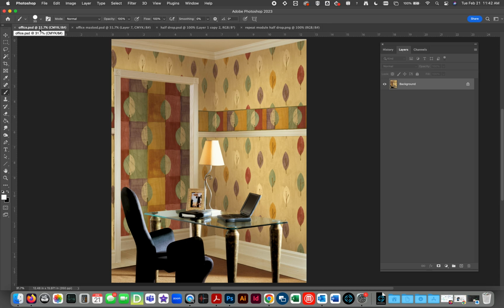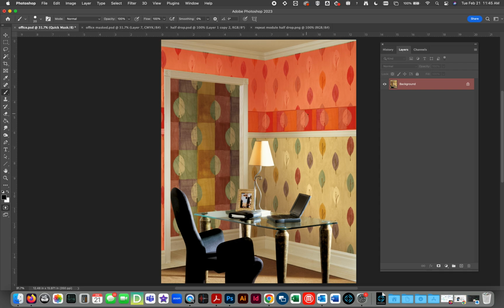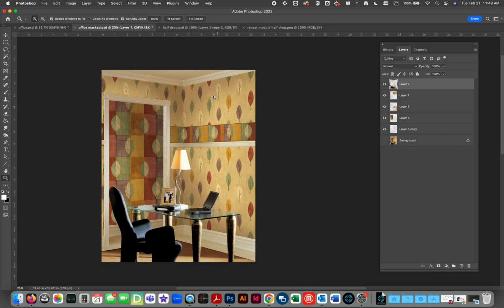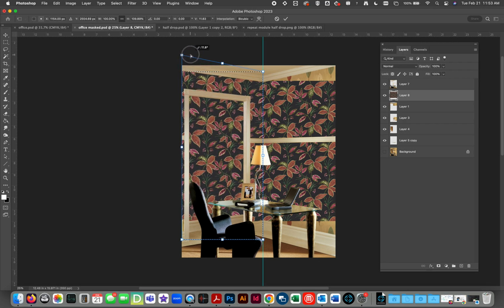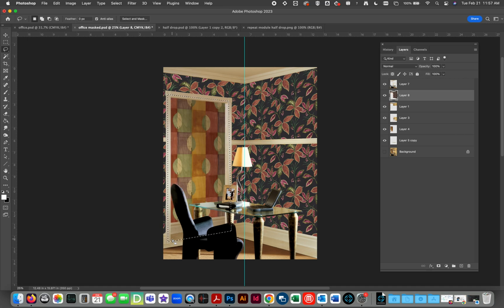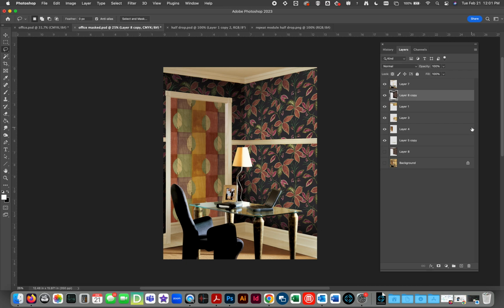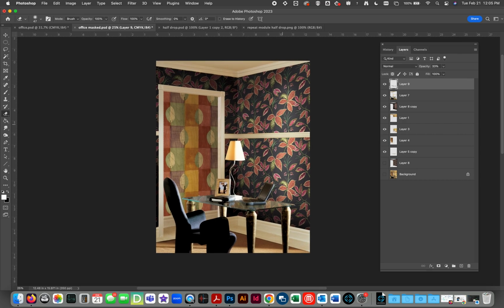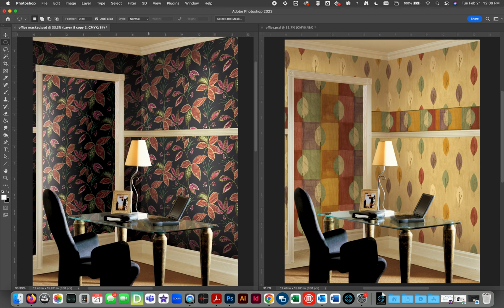3D MAPPING OF A ROOM SET FOR INTERIOR DESIGN PROJECTS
This lesson is about how we mask out a room for creating a 3D mapping exercise. We do this to show designs in use in a 3dimensional space. This process is called "DPR" or Digital Product Replacement. The focus of this exercise is how we create light and dark shadows on our flat "One Dimensional" art to make it look real!